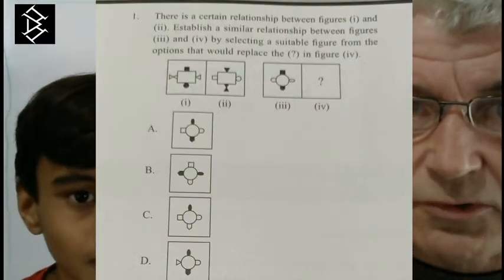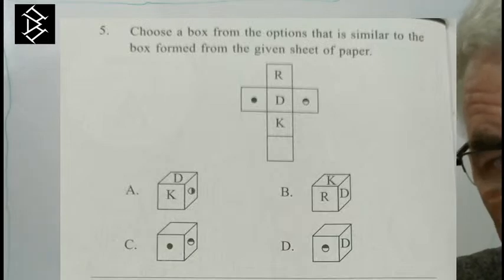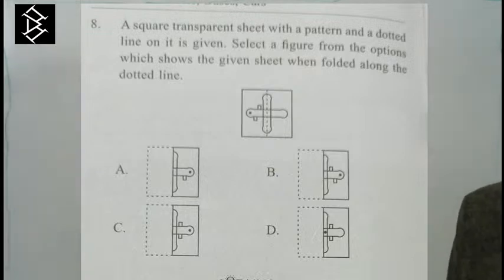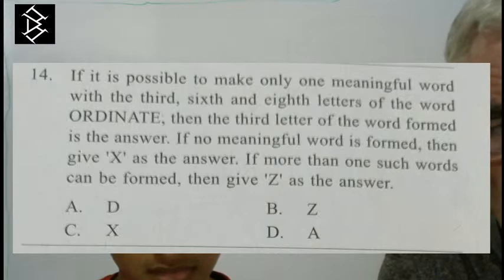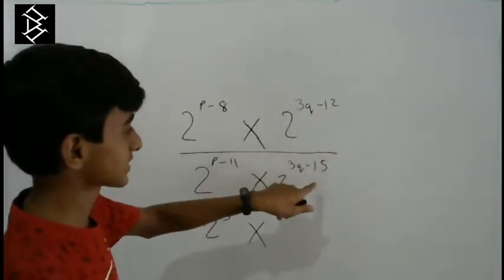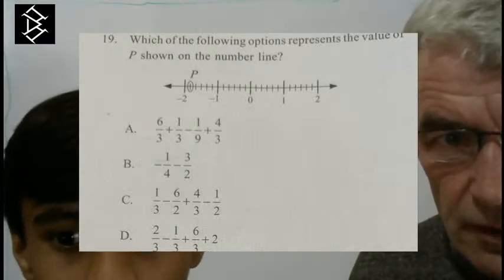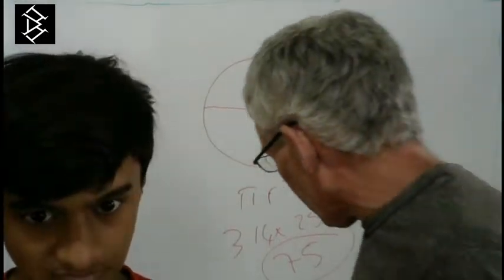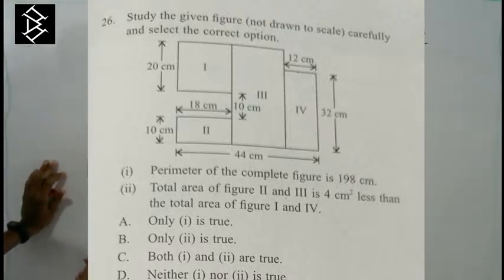7th Standard IMO Practice Class | Part 1 | Livestream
Hey there, today we are going to do a preparation livestream on IMO Olympiad by SOF. So I hope you liked it!

About- Dhairya Bhatt is a YouTube  channel where you will find educational and intresting videos.